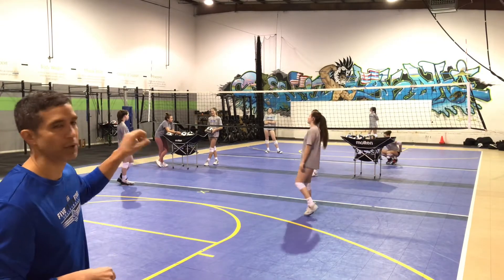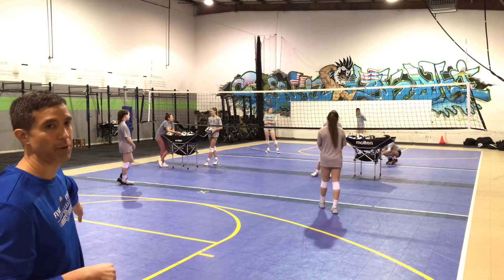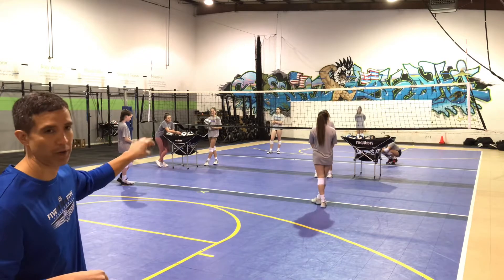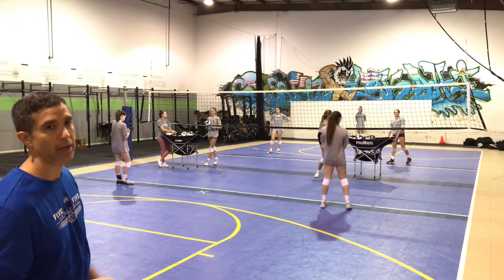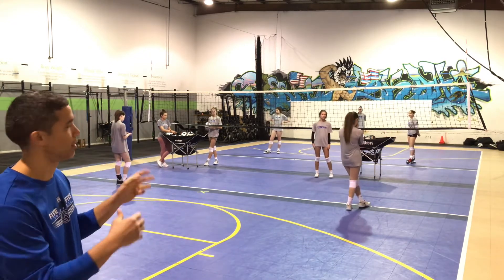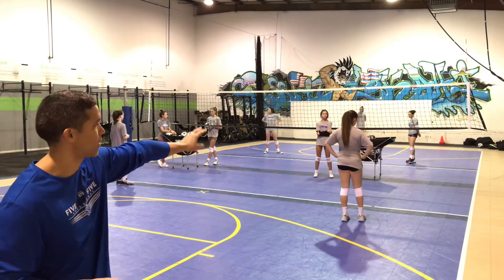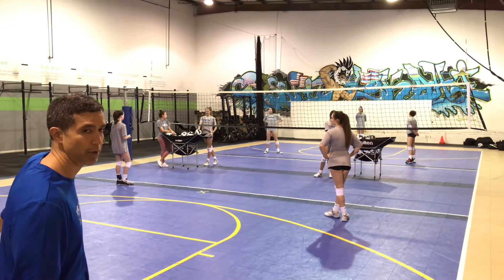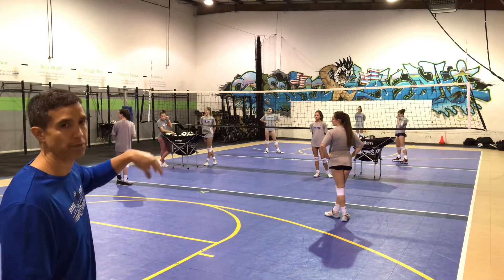2 Person Base Passing Drill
Players here are working primarily on footwork and ball accuracy.  We want players to be able to control the location and tempo of the ball.  You can make this drill easier or harder by the varying the initiation of the ball.